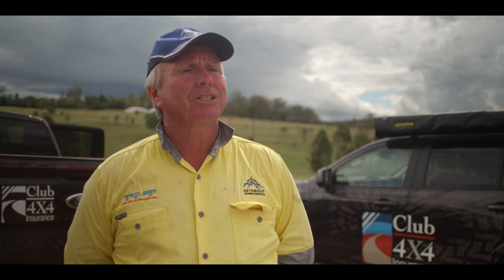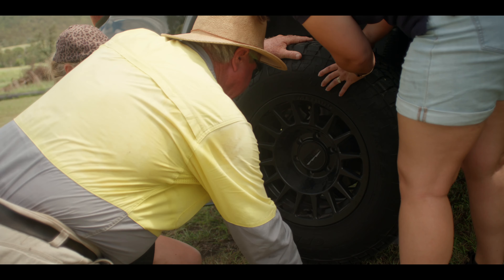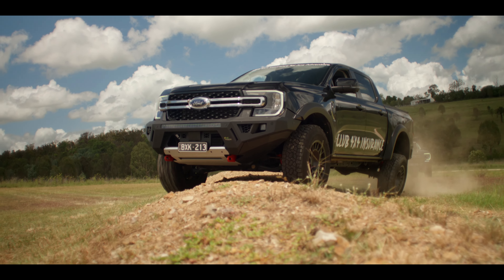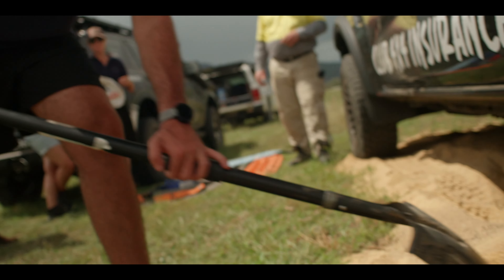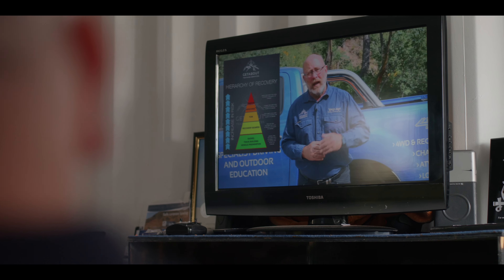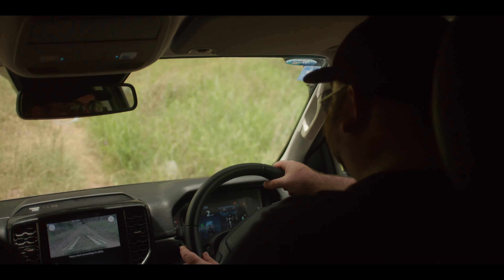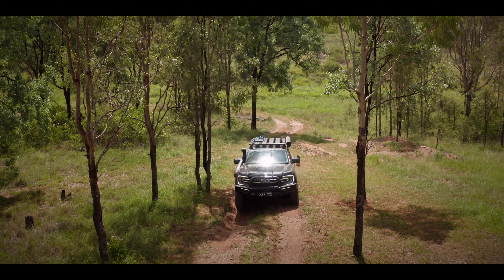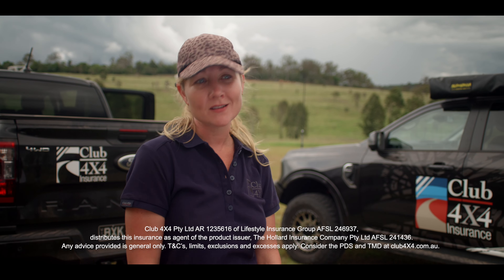Club 4X4 Insurance | Off-road 4WD Driver Training with Getabout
Our team hit the road for Esk in regional QLD to spend a couple of days with the team from Getabout Training Services to complete a 4WD Off-road Nationally Accredited Course and a Tow-Ed Course!